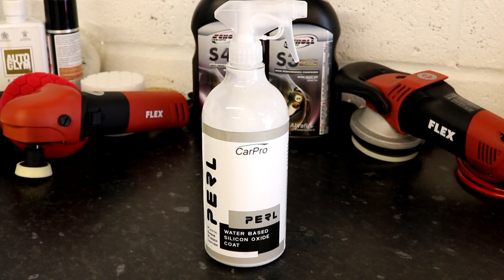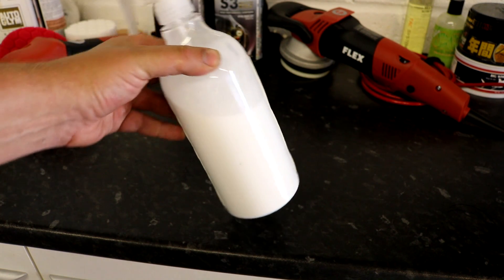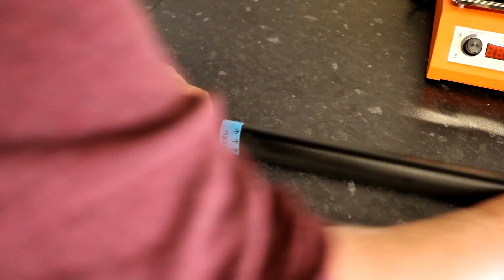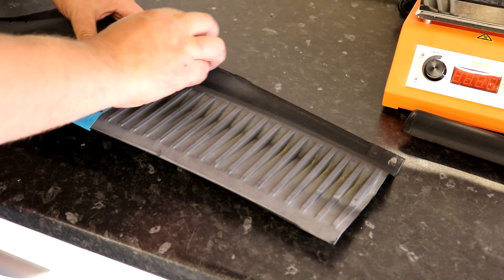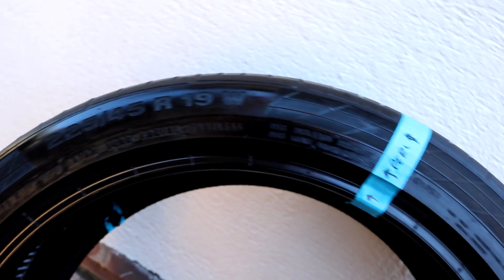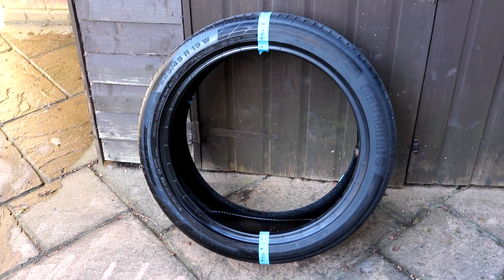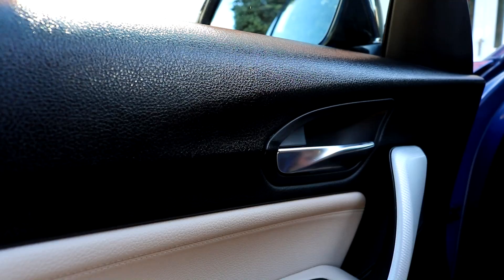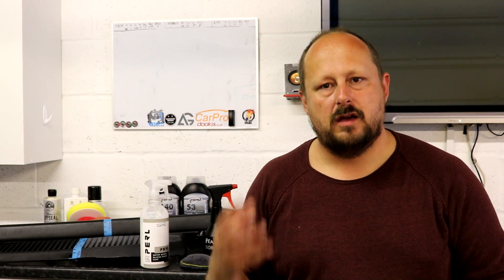Carpro Perl - Best plastic rubber and vinyl dressing ?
Carpro Perl

My Main Camera

Bargain Amazon Wash mitts

Recomended Products